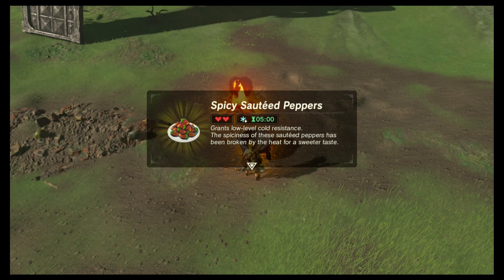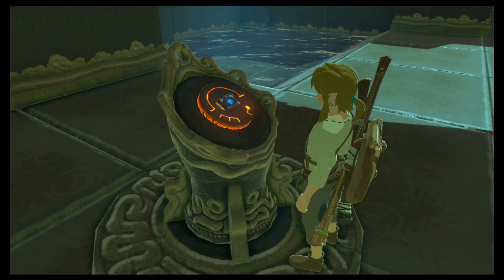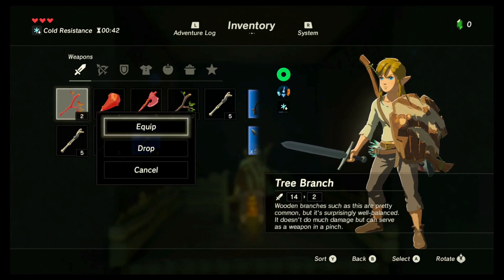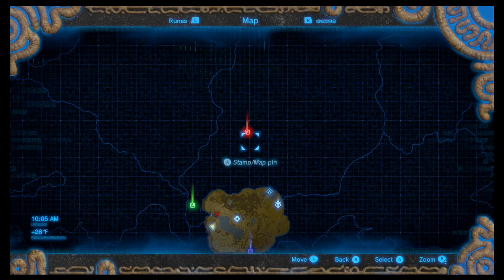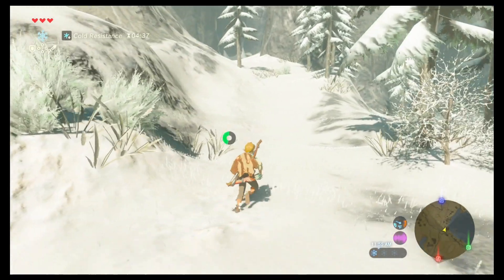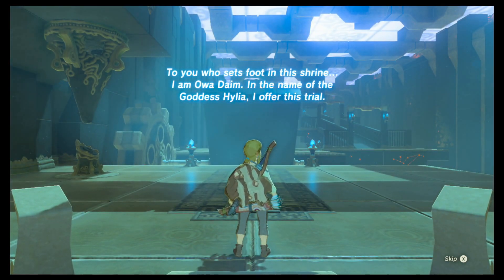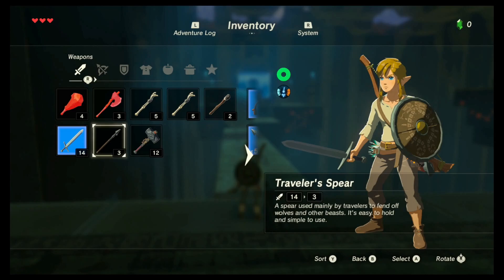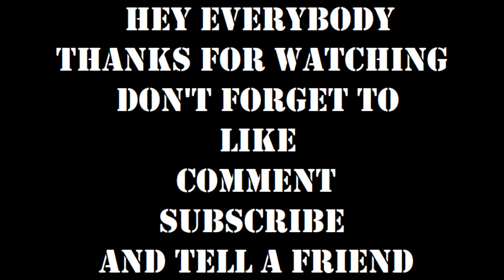Breath of the Wild - The Ultimate Shoe Rotation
Everyone knows that the best way to watch the Legend of Zelda: Breath of the WIld is while having the ultimate shoe rotation pitched to you.

Join 2 Engineers Play Tuesdays at 6 PM for all your fashion needs.